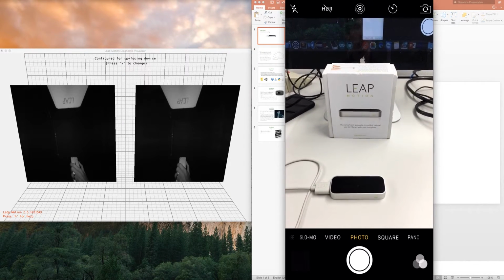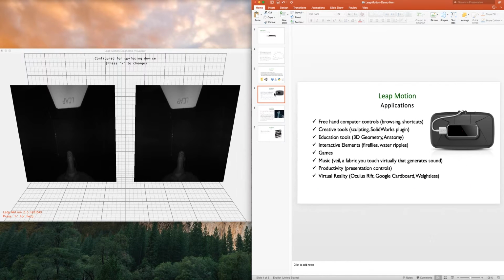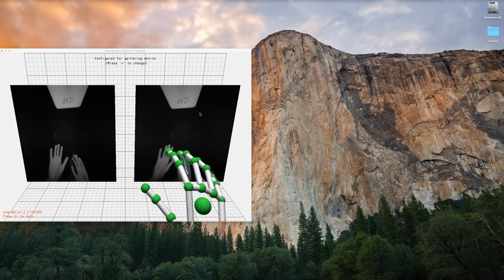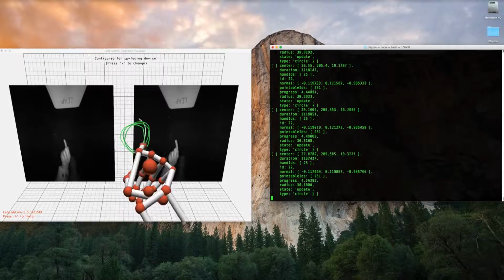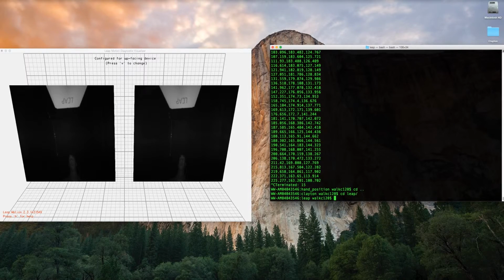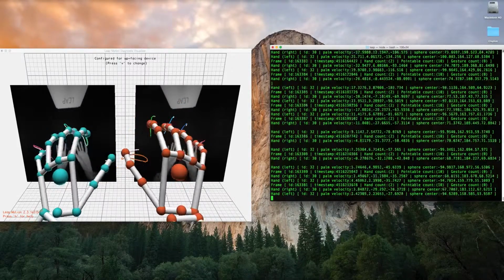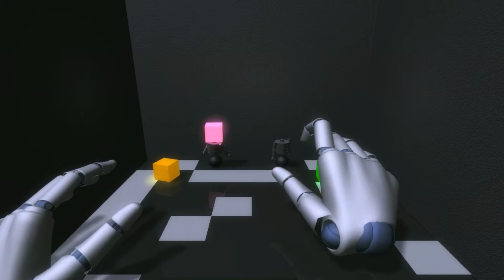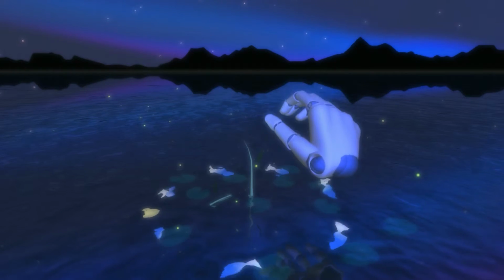Leap Motion: General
General information and demonstrations about the Leap Motion Controller. I use Cylonjs, a JavaScript robotics framework powered by Nodejs, to show the frame and hand data from the Leap Motion, as well as gestures, and a game from the Leap Motion Game Store.